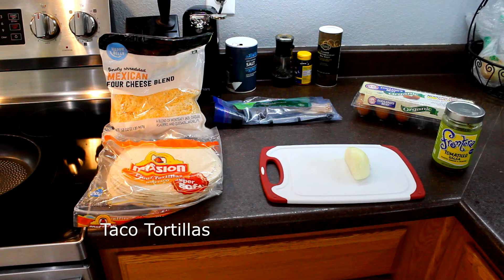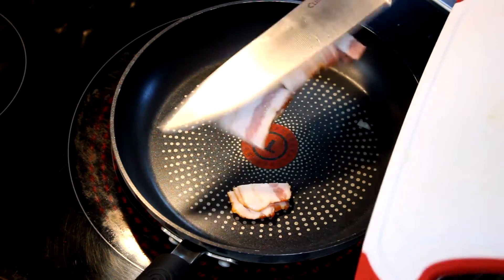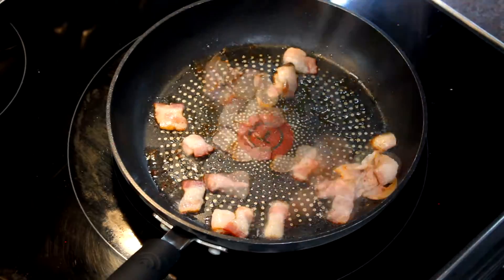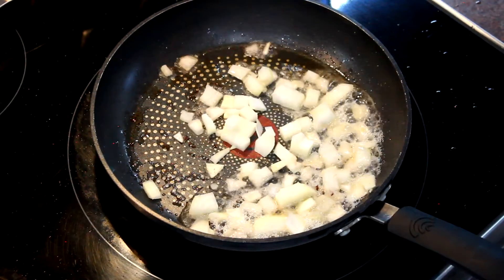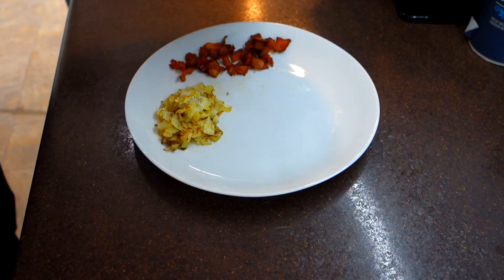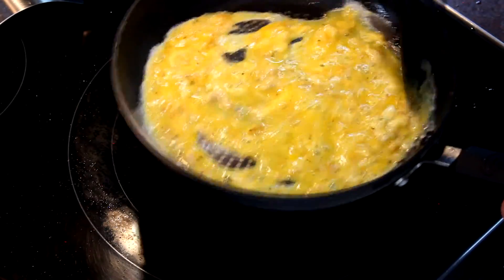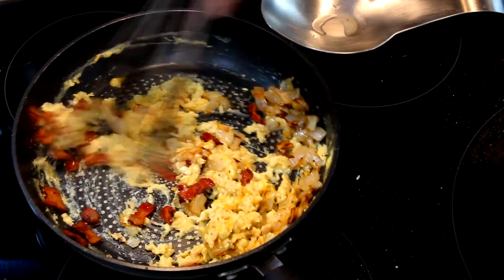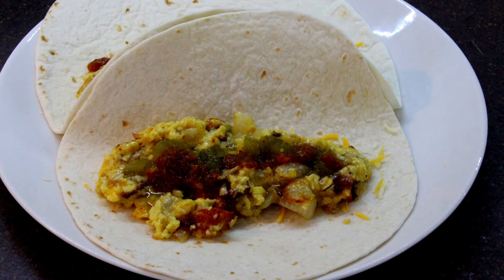10 minutes Breakfast Tacos!!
Here's the recipe:

Ingredients:
2 Large Eggs
2 Strips Bacon
¼ Yellow Onion
Small Handful of shredded cheese
Small Taco Tortillas
Salt and Pepper to taste
Salsa (Optional)

This is a great recipe for clearing some items out of your fridge!

Prep Ingredients:
Dice your onion into small pieces
Cut your bacon strips into bite sized pieces

Cooking:
Put a small to medium skillet onto the stove with the heat off, add your bacon strips, then set the heat to medium, cook your bacon to your desired crispiness.

Once the bacon is done, put the pieces on a paper towel on a plate to catch extra grease. Then add your onions to the pan with the bacon grease.

Cook the onions until they are starting to turn translucent.

When the onions are cooked, pull them from the pan and put them on the plate with the bacon. Pull the pan from the heat and let it cool down for a few minutes.

Crack the eggs into a bowl and season with salt and pepper, then beat.

Set the heat to low and put the pan back on the heat. Add your eggs. Cook them low and slow, stirring frequently. As the eggs just barely start to set, pull them from the heat while stirring until larger curds start to form. Once the curds form, put the pan back on the heat and stir until the curds get a little bigger, then pull from heat again. Repeat this until the eggs are almost cooked to a soft to medium scramble (Depending on how you like them).

When the eggs are almost set, pull them from the heat one more time, then add your cheese, onions, and bacon. Stir until the cheese is mixed in and melted. And you’re done cooking!

Plating:
To plate, place a small bed of cheese on the tortillas, then add your bacon, eggs, and onion. Finally top with your salsa, and hot sauce of choice if you want them.

Final Notes:
This meal makes enough for one person, add 2 more eggs and 2 more stips of bacon for each other person you are cooking for. Add more onions as needed as well. If you want this for lunch, I recommend cooking fresh the next day if possible.